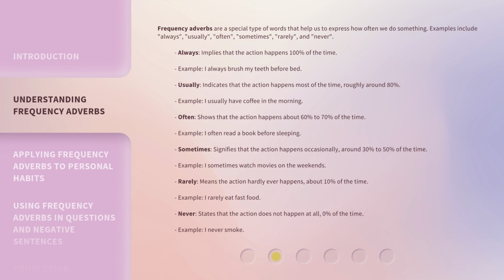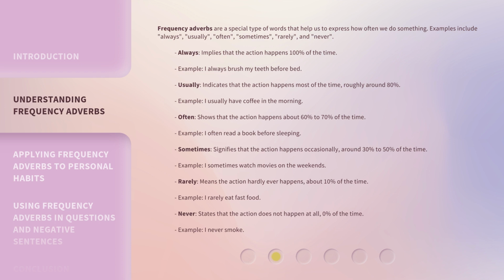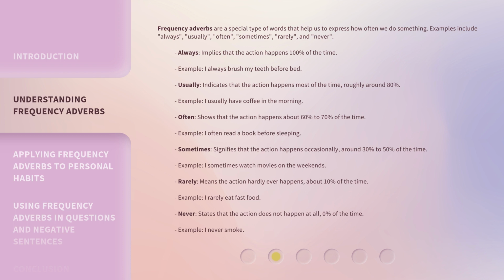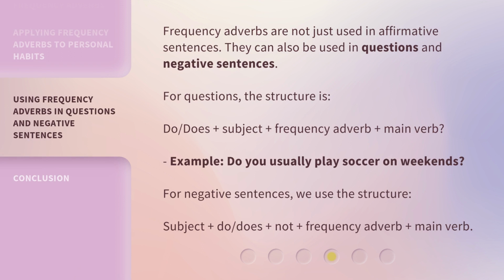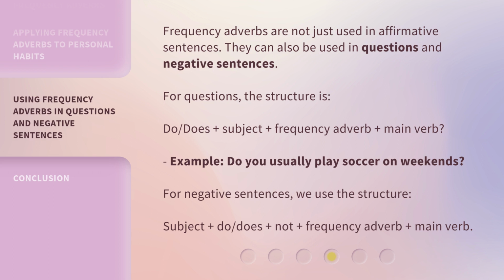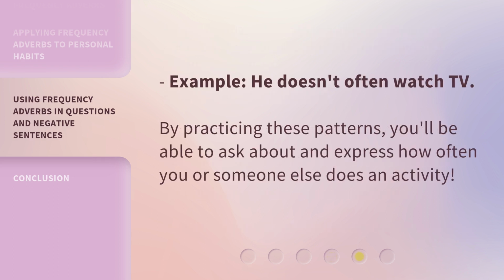Master the Art of Describing Habits in English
Master the Art of Describing Habits in English • Learn how to effectively describe your personal habits using frequency adverbs in English. From always to never, discover how to express the frequency of your actions in this informative video.

00:00 • Introduction - Master the Art of Describing Habits in English
00:26 • Understanding Frequency Adverbs
01:45 • Applying Frequency Adverbs to Personal Habits
02:22 • Using Frequency Adverbs in Questions and Negative Sentences